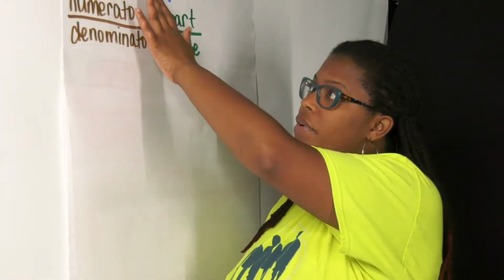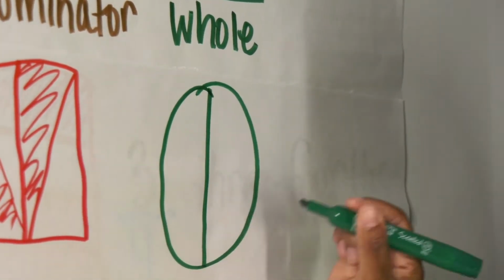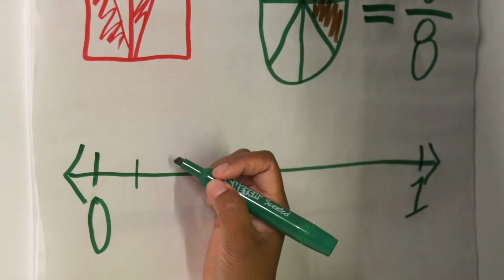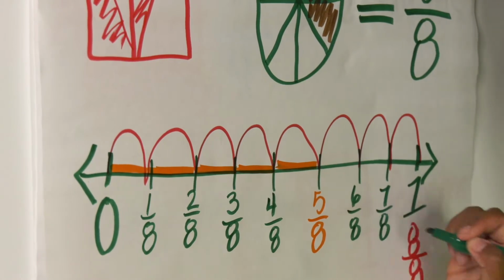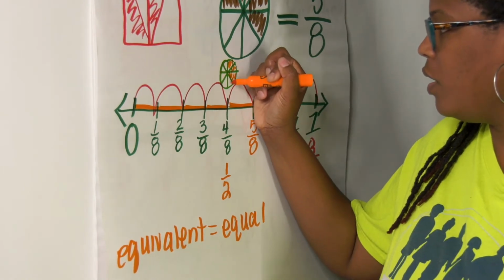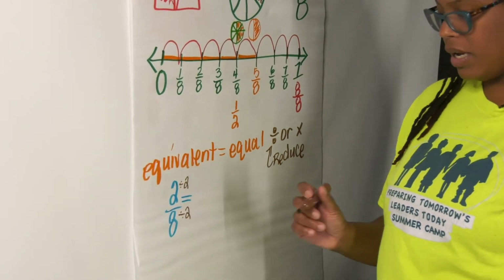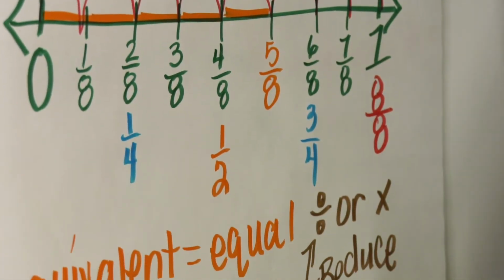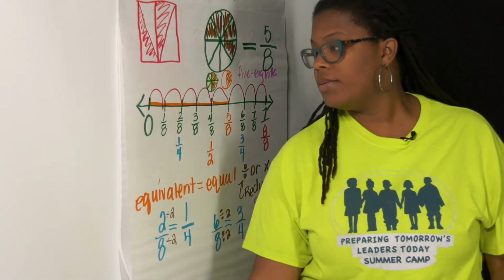W5T MATH 3 5